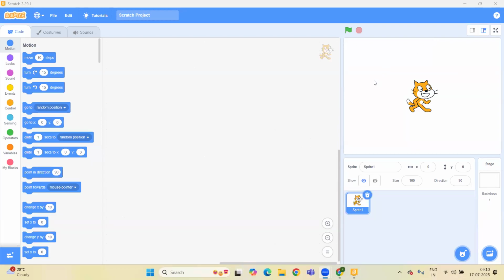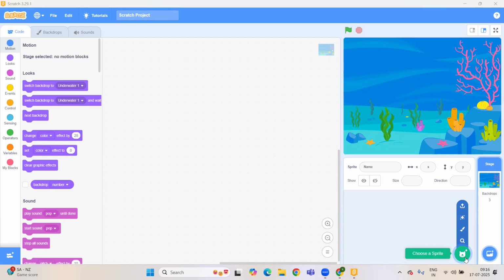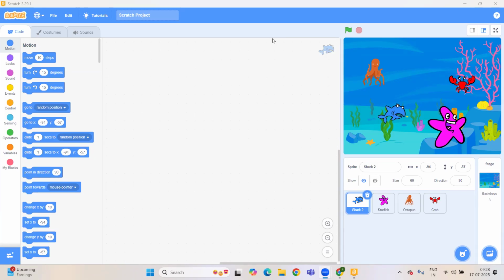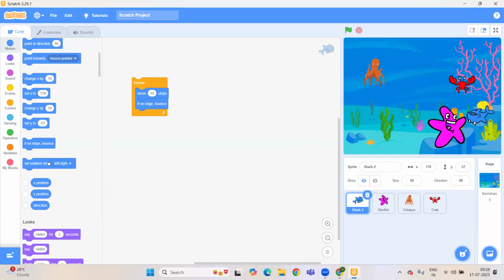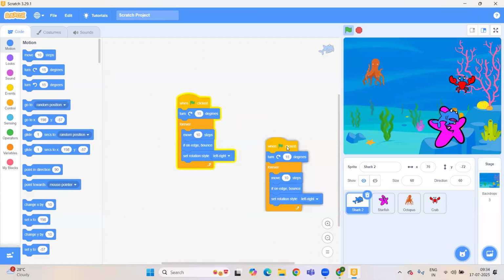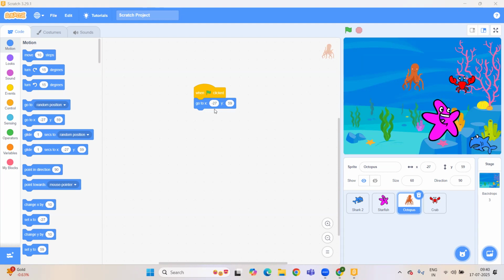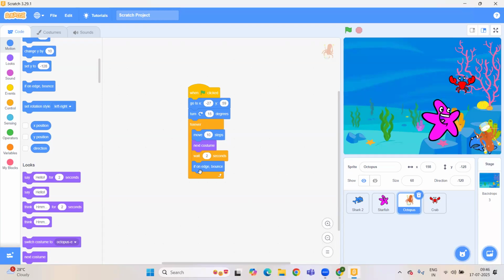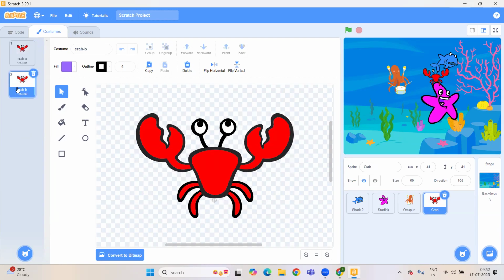SESSION-4 || SCRATCH || PROJECT- FISH AQUARIUM